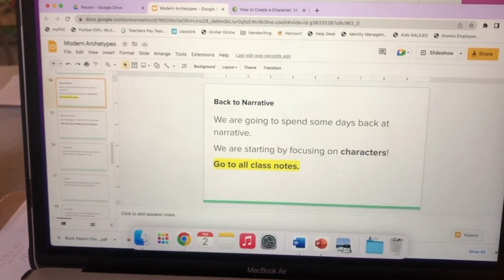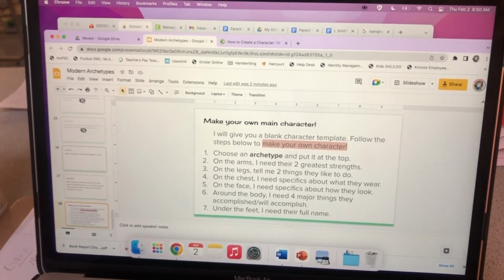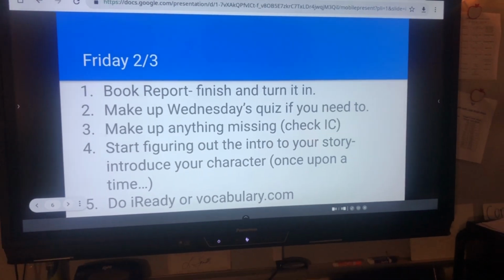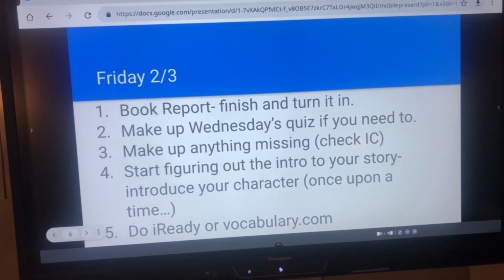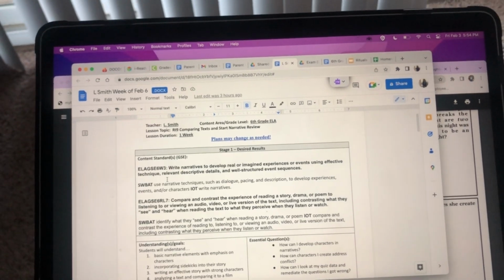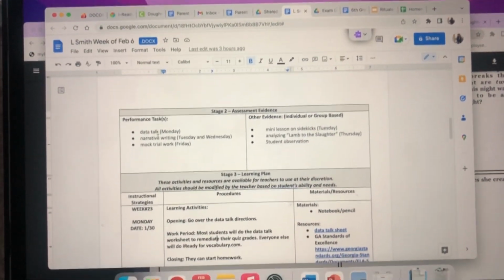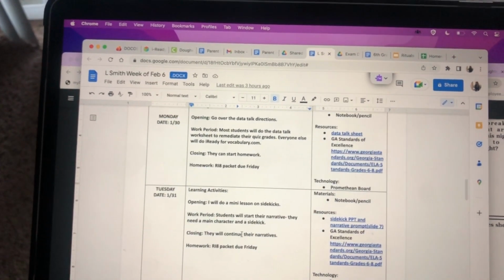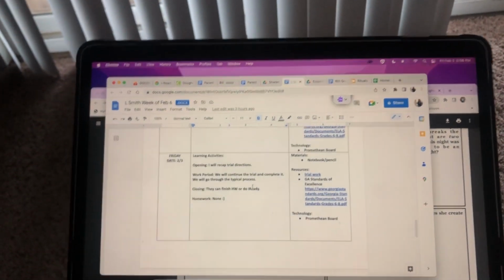Early Release + Parent Conferences // 6th ELA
These days did not fully go as planned, but in this video I shared what my school's early release days looked like!

Lacey & Celeste are best friends; Celeste is a high school guidance counselor, and Lacey is a middle school English Language Arts teacher.

-Follow Lacey on IG: @mrs_smithela
-Follow Celeste on IG: @_schoolcounselorsmith